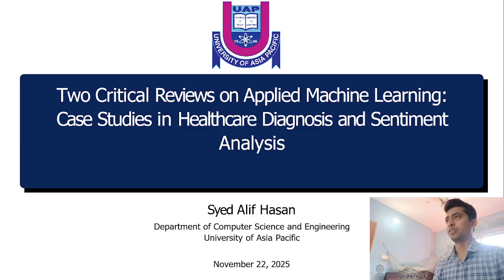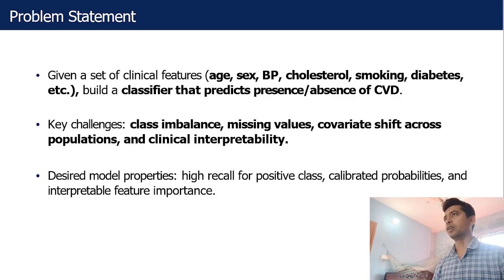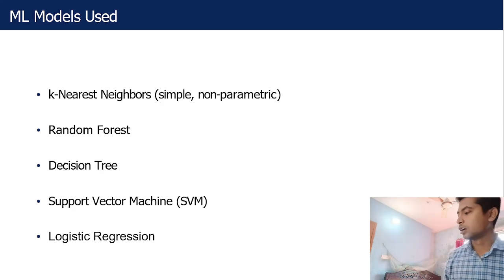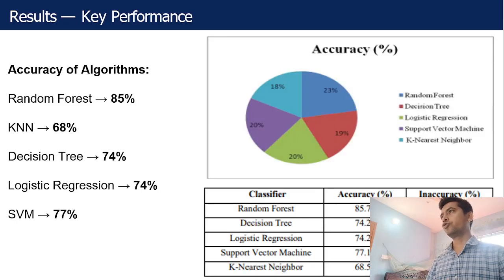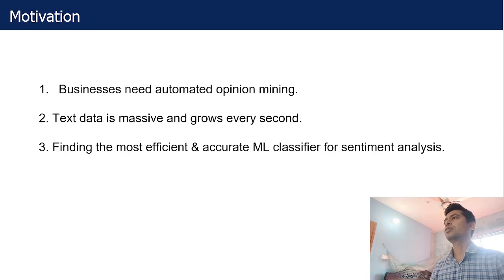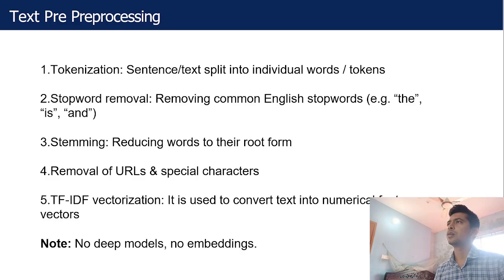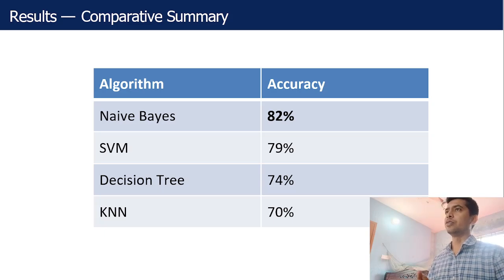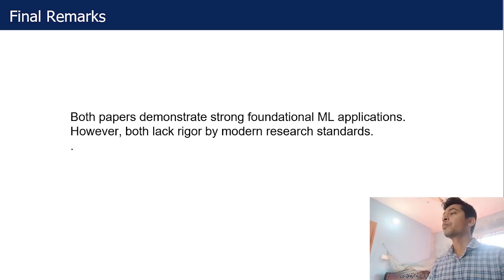Presentation of 2 Random ML Paper Review-Spring 2025-3.-E300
For a undergrad lab course, I had to review 2 random machine learning papers and make a presentation. The class had cancelled due to earthquake so as instructed, I had to record the presentation and send it to my course teacher instead of presenting it physically.

Uploaded it in YouTube for fun and to make a memory.
I will watch this after 10 years.
I don't know if I will be still alive after 10 years or where I will be! HAHAHA.